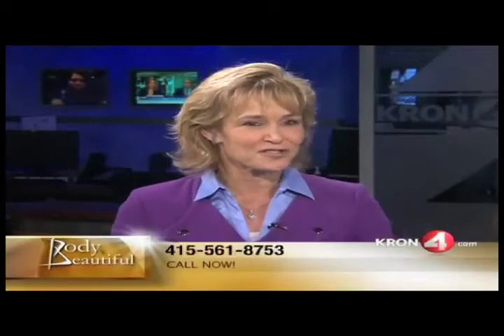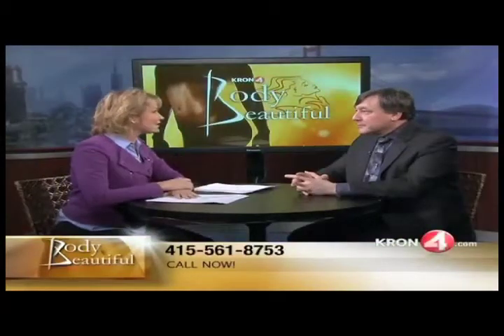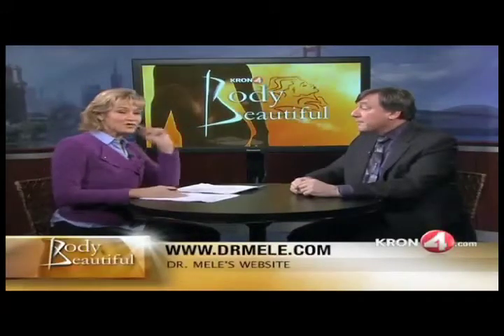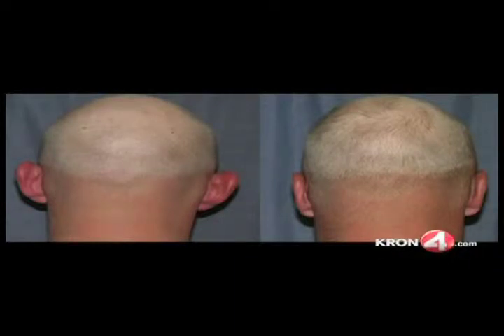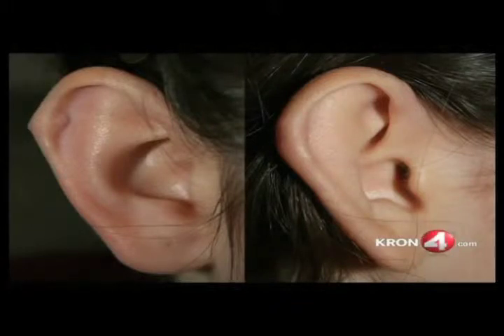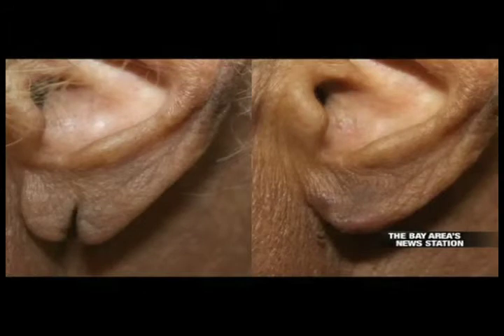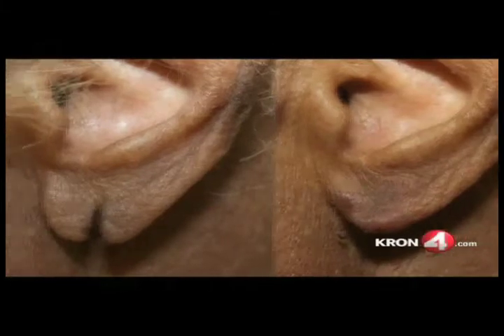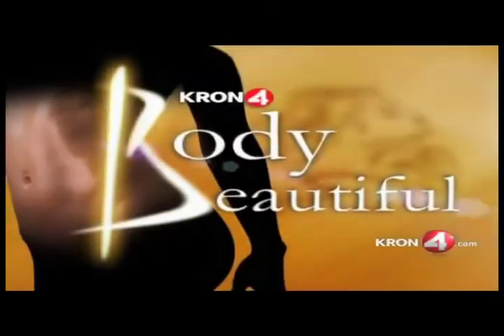Otoplasty (Cosmetic Ear Surgery) San Francisco Bay Area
Cosmetic ear surgery is performed for many reasons. Reduction of prominent ears is the most common Otoplasty, but plastic surgeons can correct both congenital and acquired ear deformities. Torn ear lobes, over gauged ear lobes, cup ear, lop ear and Spock ear deformities can also be corrected. San Francisco Bay Area Board Certified Plastic Surgeon, Dr. Joseph Mele, MD, in Walnut Creek, CA, discusses otoplasty and the options for cosmetic ear surgery.